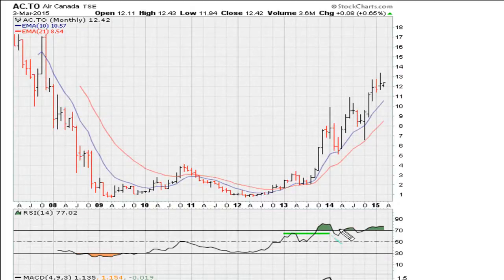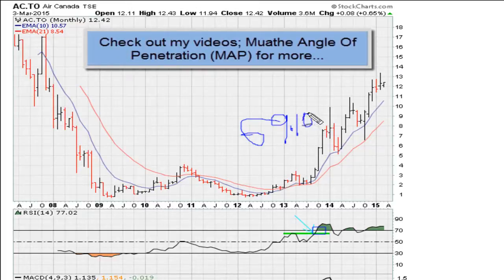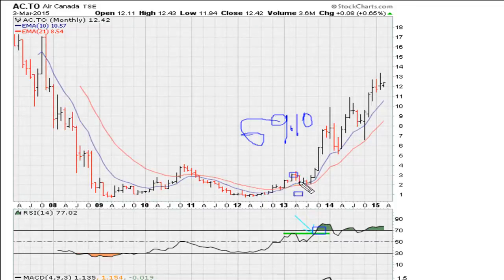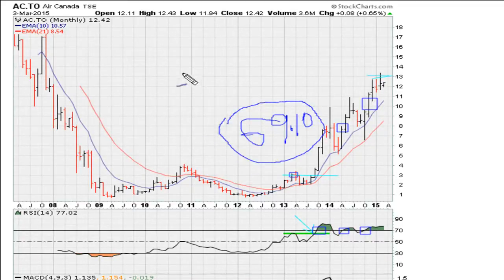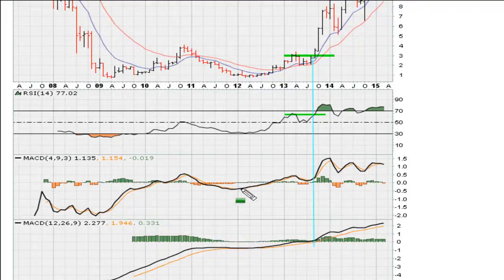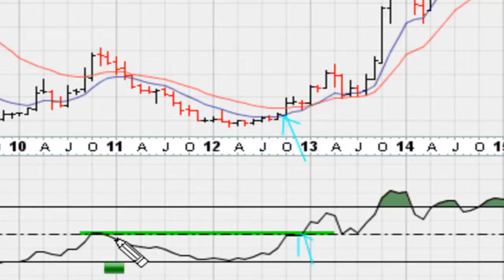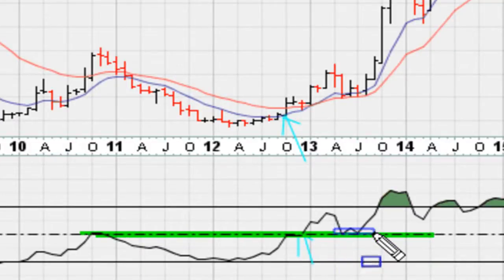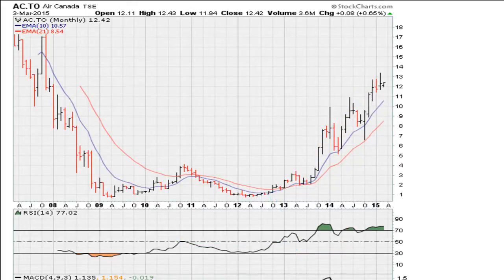The "Ultimate Muathe Breakout" For TIMING Powerful Stocks Part 13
YOU Get To Own The Next Superstar Stock Before It Explodes!!

In this example we take a look at a Canadian stock market example in relation to timing mega moves.

toronto stock exchange listings
penny stocks
nigerian stock exchange
australia stock exchange
international stock exchange
stock ticker
stock quotes
canadian stock exchange quotes
stock markets today
stock market report
how to buy stock
national stock exchange
stock price
gold stocks
stocks market
buy stocks
stock symbols
new stock exchange
stock news
penny stock
canadian dollar
stock exchange market
buying stocks
stocks today
japan stock exchange
best canadian stocks
usa stock exchange
japan stock market
buy stocks online
buy stock
swiss stock exchange
canadian stock market index
hot stocks
financial markets
china stock exchange
montreal stock exchange
wall street stock market
canadian penny stocks
canadian stocks to buy
stock market index
newyork stock exchange
stock exchange game
stock market ticker
japanese stock market
stockexchange
shares
dubai stock exchange
list of stocks
investing in stocks
how to buy stocks online
markets today
johannesburg stock exchange
new york stock market
chinese stock exchange
french stock exchange
invest in stocks
what is stock exchange
world stock exchanges
india stock exchange